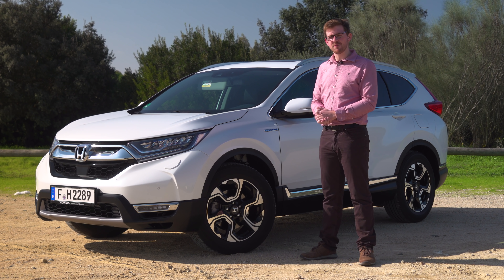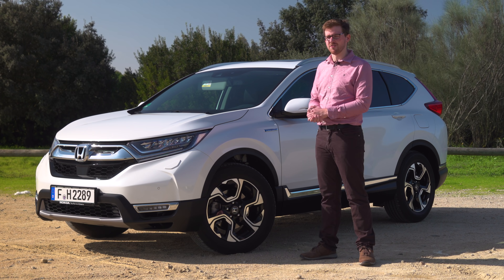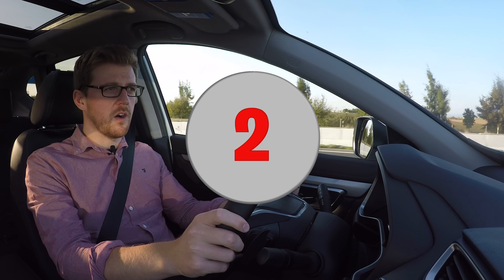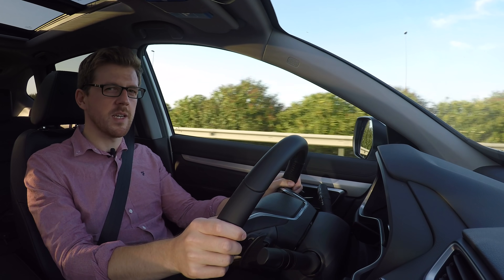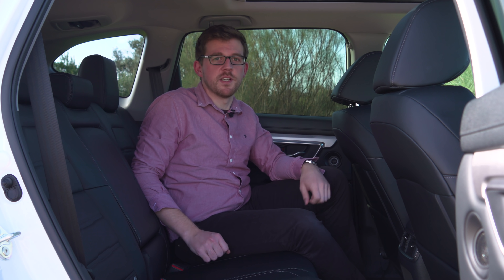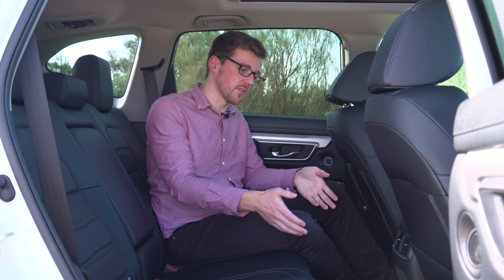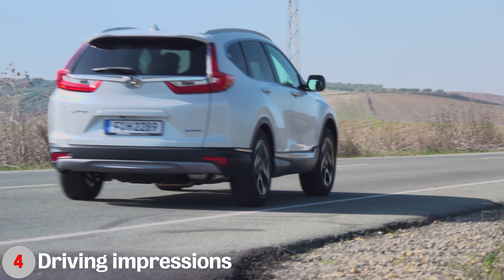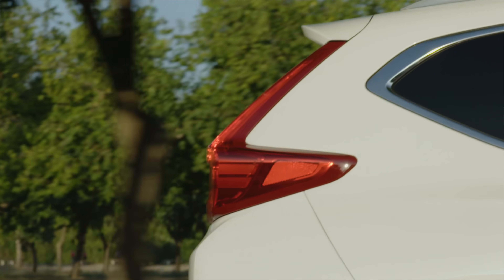2020 Honda CR-V Hybrid review – five things you need to know | What Car?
Honda's CR-V has banished diesel power from the range, but does this new Hybrid model offer the performance and economy that large SUV buyers expect?

Save an average of £3000 on a new car with What Car?